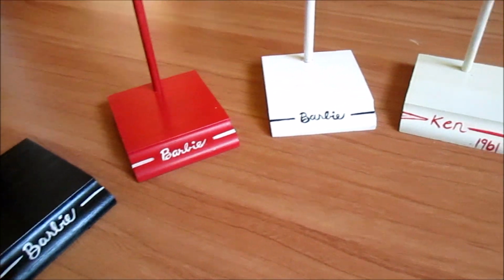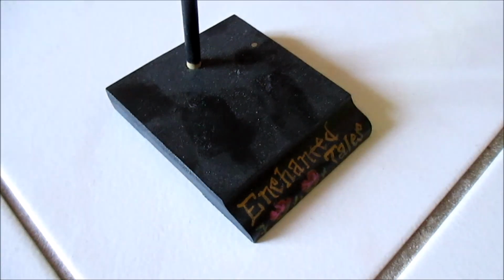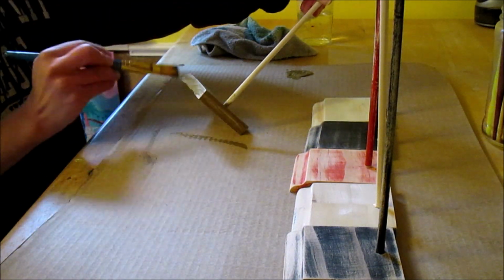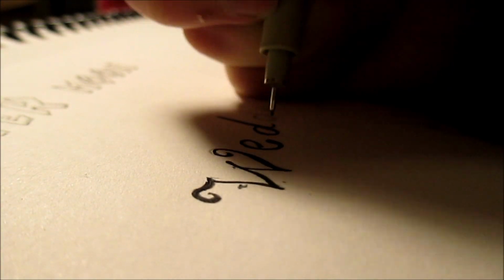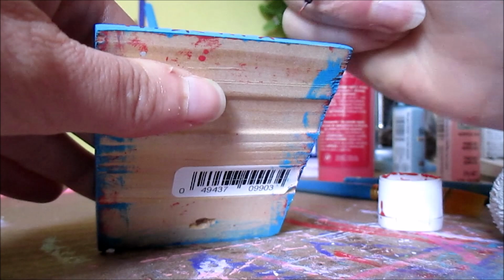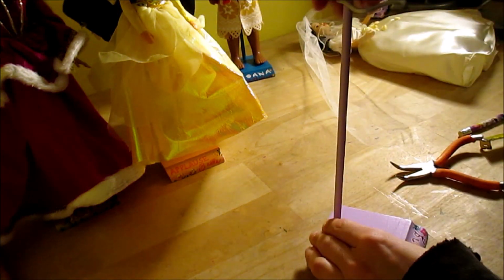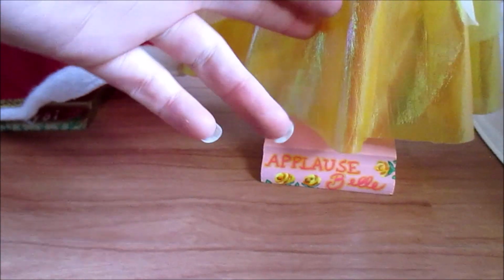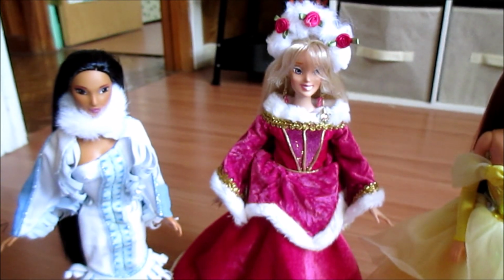Dolly Designs: Recycled Disney Stands!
Since I had a few new additions to my Disney collection who needed stands, I thought I would recycle some old ones that were no longer in use.  I hope you enjoy seeing these old stands be transformed!